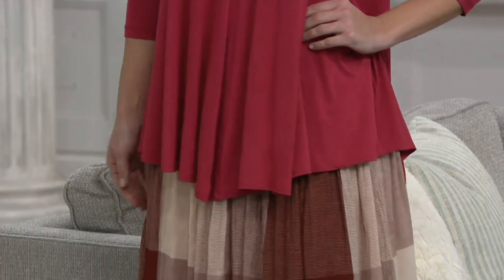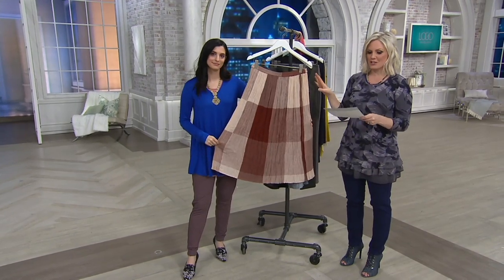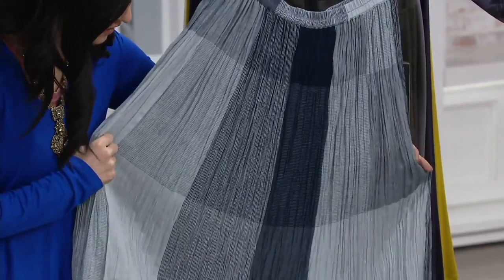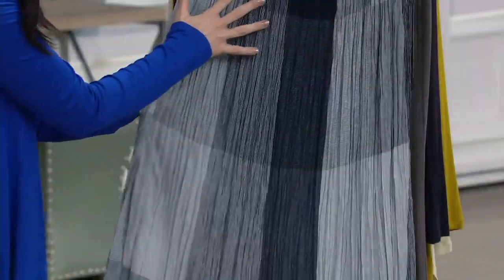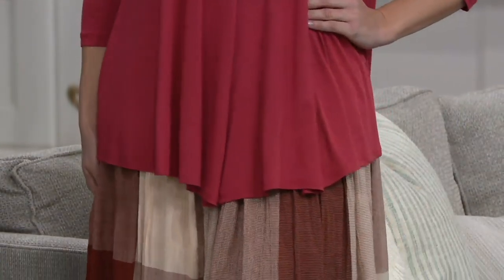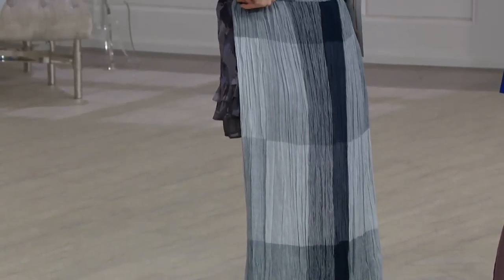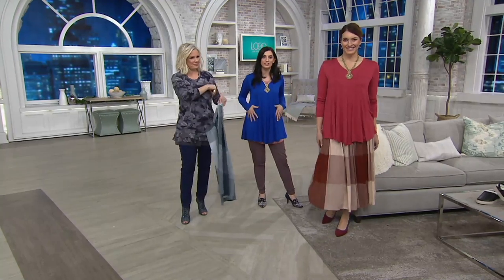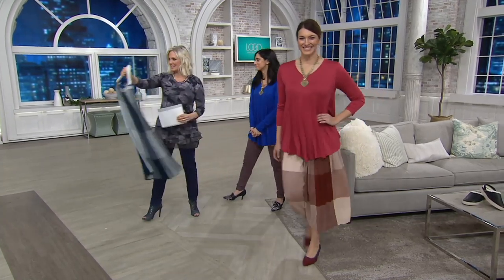LOGO by Lori Goldstein Broomstick Pleated Cotton Gauze Skirt on QVC